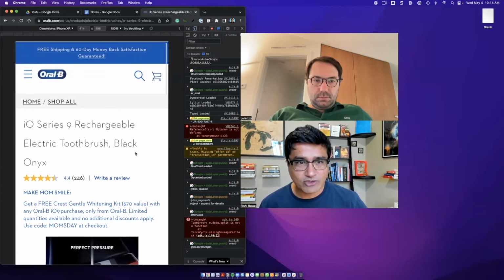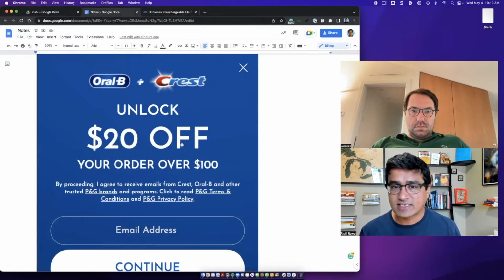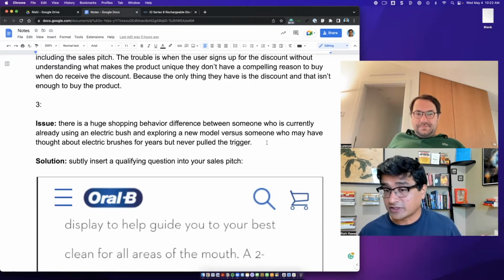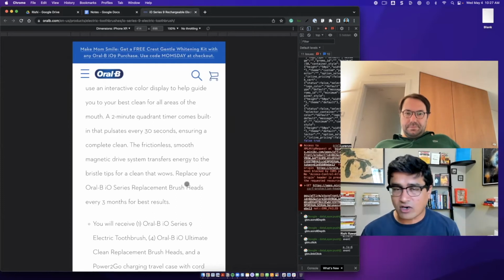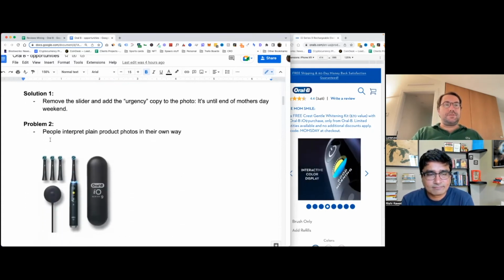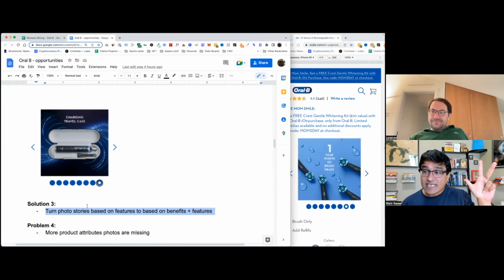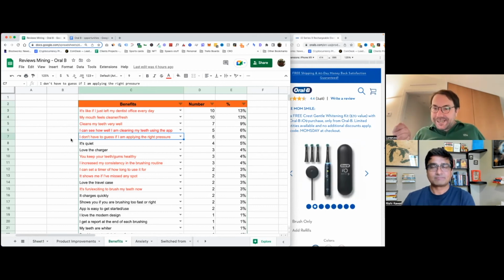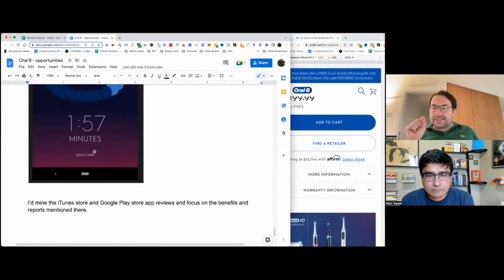Ep #20: Oral B Conversion Optimization Ideas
Time Stamps:

00:00 Intro

03:03: Rishi’s first idea: Pitch the coupon code with a video

08:11 How to personalise the sales pitch at the user level

10:57 How to use a dramatic effect to reveal more value to the user

13:38 How to make each product images more compelling

21:31 How to turn an element from The Princess of the page, to The Queen of the page